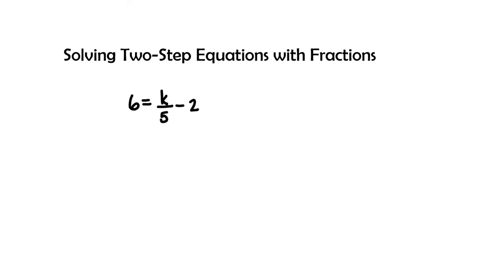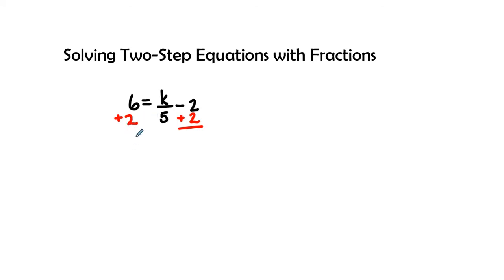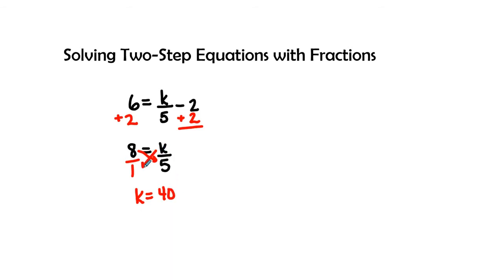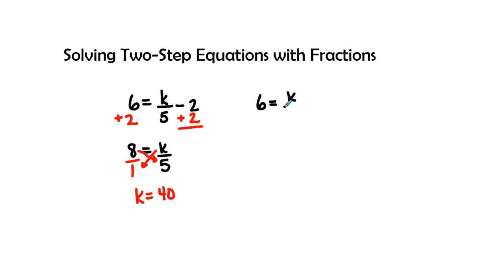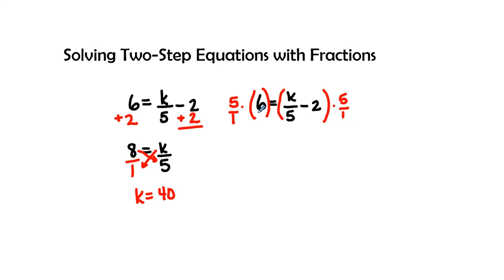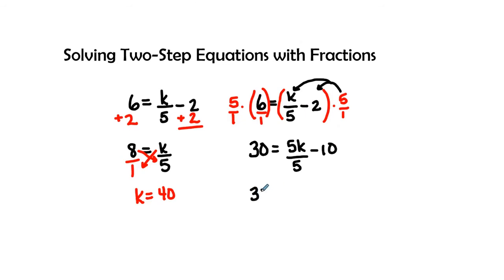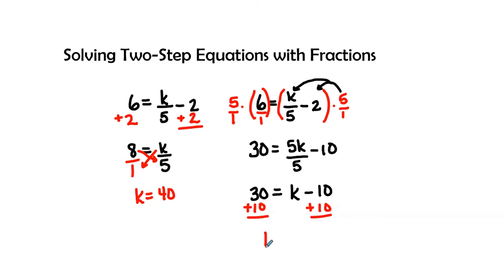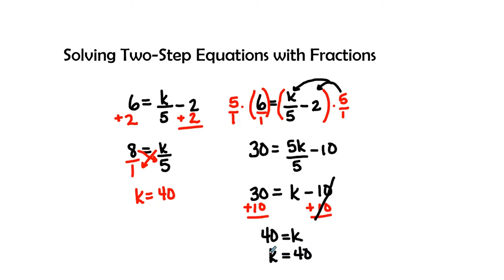Solve Equations with Fractions| Expressions & Equations | Grade 7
Solve Equations with Fractions| Expressions & Equations | Grade 8